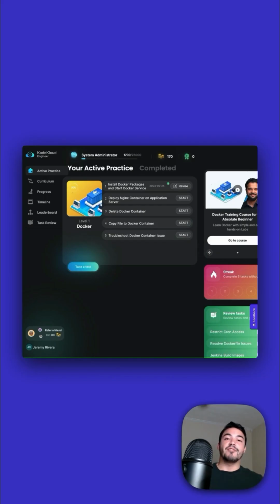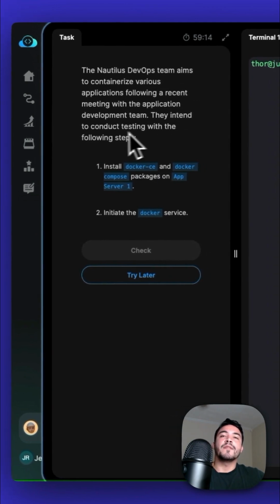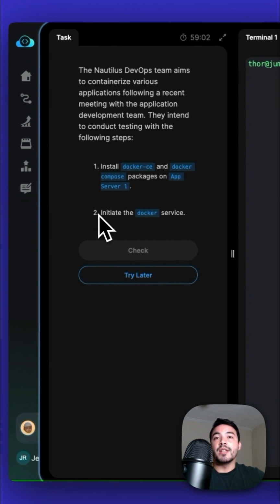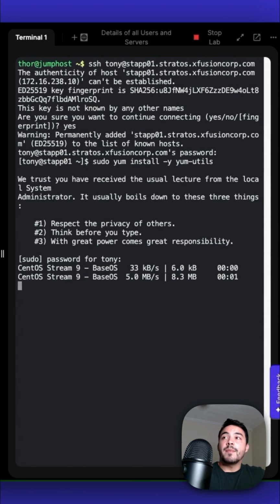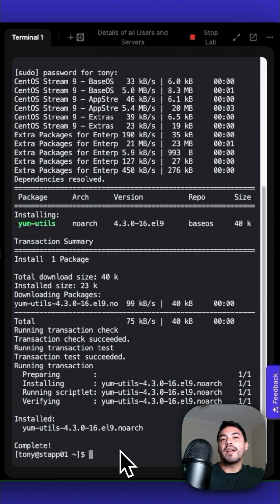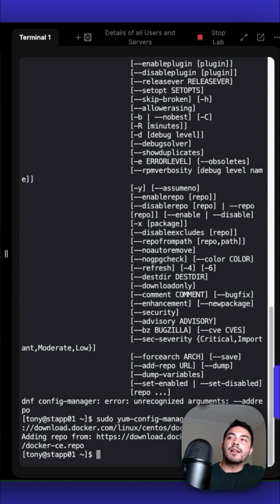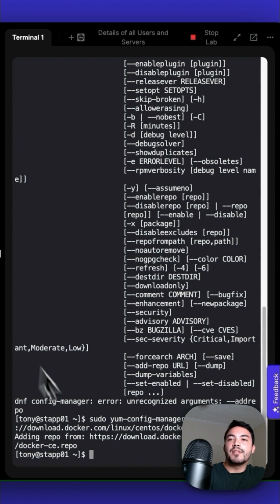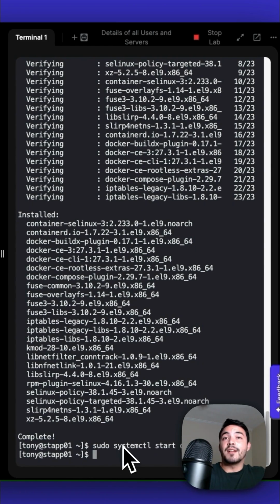Containerization in Docker | Docker Series | KodeKloud Engineer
Are you ready to take your learning to the next level? Dive into the world of KodeKloud Engineer, where you can work on real project tasks using actual systems. This platform offers an unparalleled opportunity to gain invaluable hands-on experience, preparing you for future challenges in your tech career.

🎓 Why Choose KodeKloud Engineer?

1. Real Projects, Real Systems: Engage with tasks that mirror real-world scenarios.
Interactive Learning: Experience a fun and engaging way to learn, ensuring better retention and understanding.

3. Join thousands of learners who are enhancing their skills and preparing for the future with KodeKloud Engineer. Don't miss out on this chance to learn better in a fun and interactive environment!